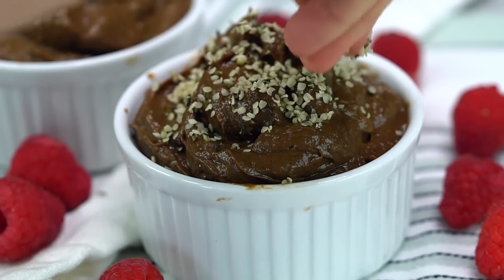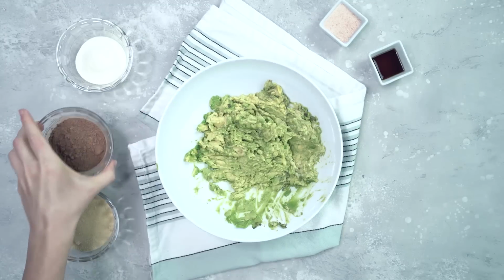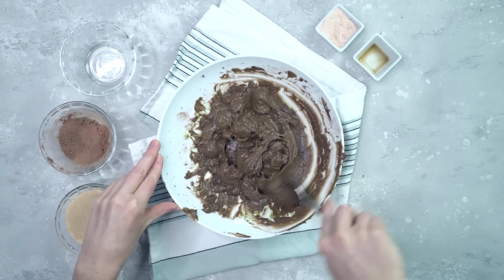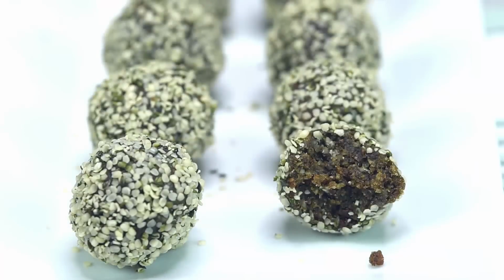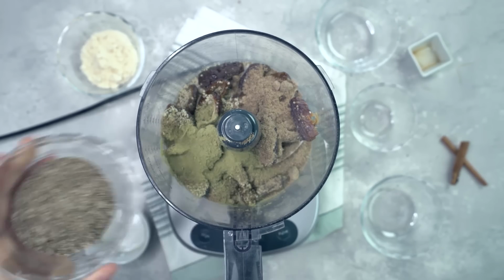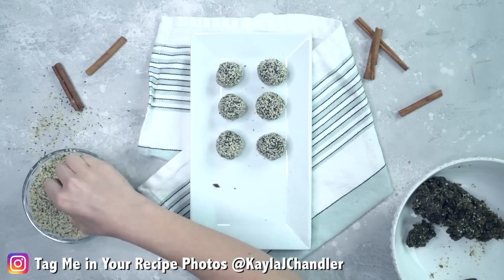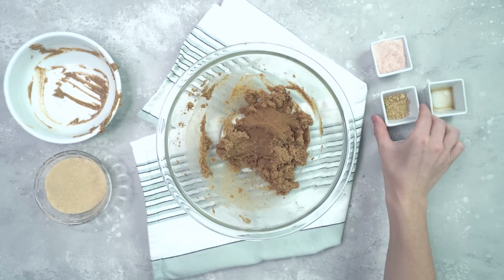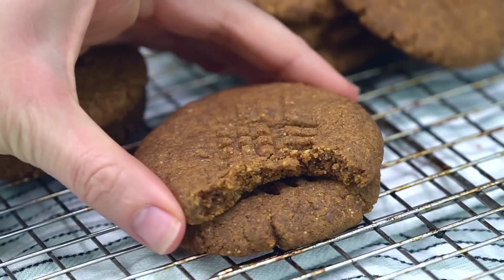3 Healthy Dessert Ideas for Weight Loss | Keto, Paleo, and Vegan Recipes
FREE RESOURCES FROM KAYLA:
★ Free Checklist: 25 Toxic Skincare Ingredients to Avoid at ALL Cost
★ Kayla’s AMAZON FAVORITES

PAID RESOURCES FROM KAYLA:
★ 21-Day Body Reset Program (Meal Plans, Supplement Plan, Sugar Detox, etc.) (avg. weight loss is 4-7 lbs in the 1st week)

Hey Y’all!  In today’s video, I’m sharing 3 Healthy Dessert Recipes that are a combination of Paleo, Keto, and Vegan friendly.  I hope you enjoy all of these recipes!

★ITEMS MENTIONED AND USED IN THIS VIDEO:

Handheld Immersion Blender
Electric Hand Mixer
Food Processor
Low Carb Monk Fruit Sweetener
Birch Xylitol (another low carb fav)
Cacao Powder
Celtic Sea Salt
Hemp Seeds
Ground Flax Seeds
Ground Chia Seeds
Matcha Powder

ABOUT ME:

Hey there!  I’m Kayla Chandler, a Certified Holistic Nutritionist, with a passion to help others get healthier and feel better!  I specialize in helping clients lose weight naturally, balance hormones, increase their energy levels, heal leaky gut, manage food allergies, and much more.  My personal health journey started years ago after dealing with many health issues, including hormonal imbalances, cystic acne, low energy levels, nutritional deficiencies, a gluten allergy (aka Celiac), and much more.  I was able to heal my body completely via holistic methods, and my goal is to help others do the same.

It is not intended to provide medical advice or to take the place of medical advice or treatment from a physician.  Please consult your doctor or physician before beginning any new diet or natural supplement, especially if you’re already taking other medications.  Kayla Chandler is not responsible for any possible health consequences of any person following the information provided within this video.